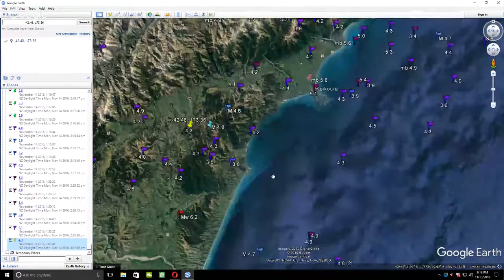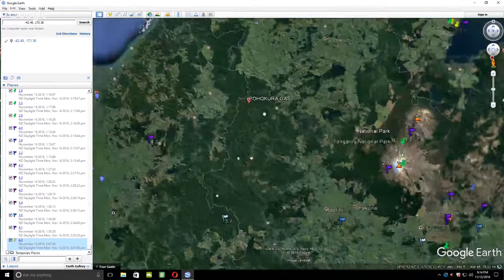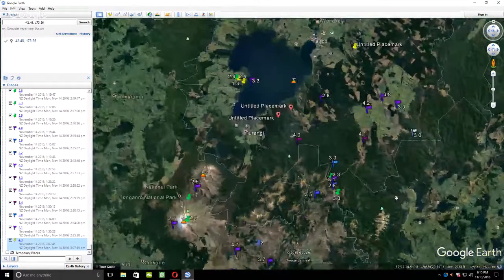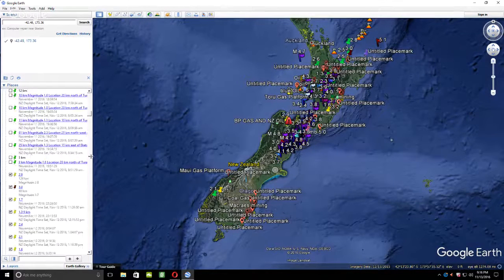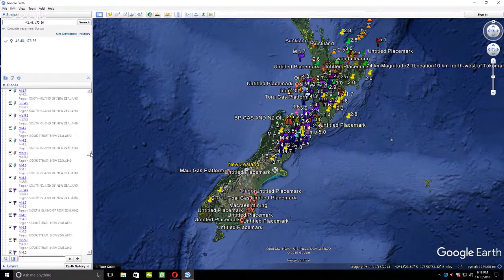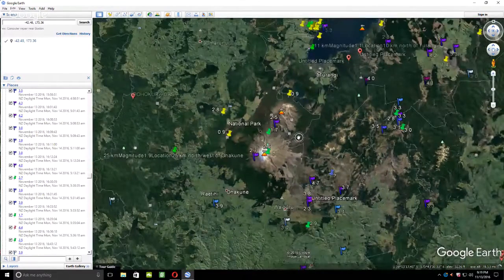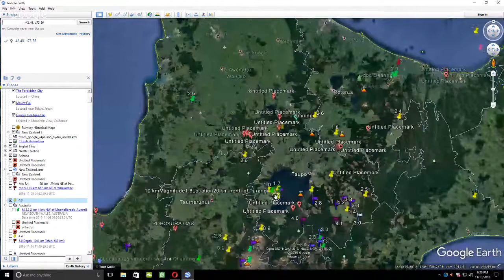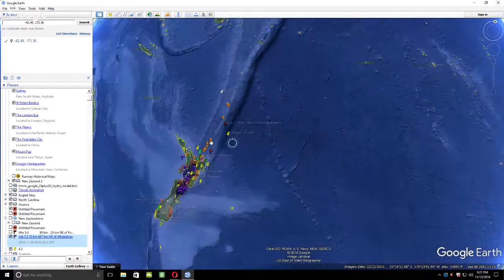NEW ZEALAND SWARM UPDATE 11/13/2016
For All Earthquake Related Groups Information on Quakes ,weather and news,preparedness  for your areas (WE SUPPORT DUTCHSINSE )
Africa/Middle Eastern Supports Earthquake Forecasting (Dutchsinse method )

Mexico/Carribean Earthquake Group (Dutchsinse method ).